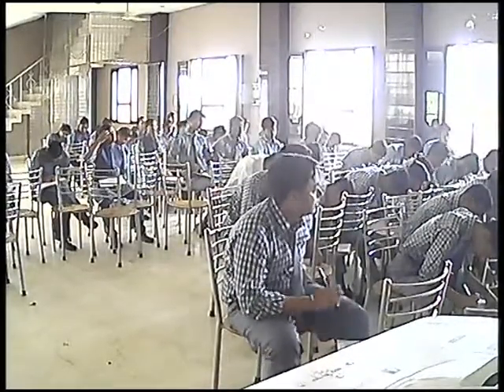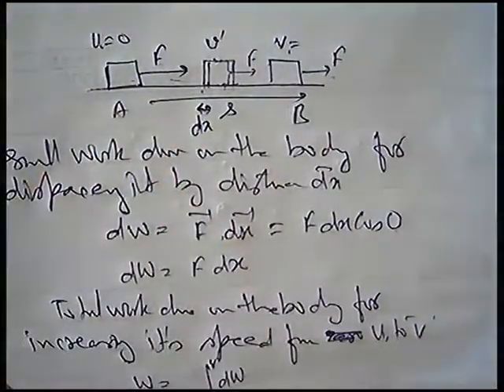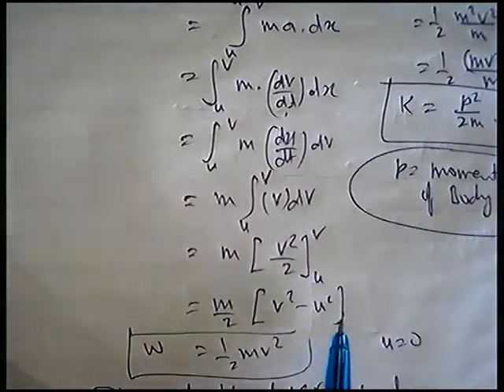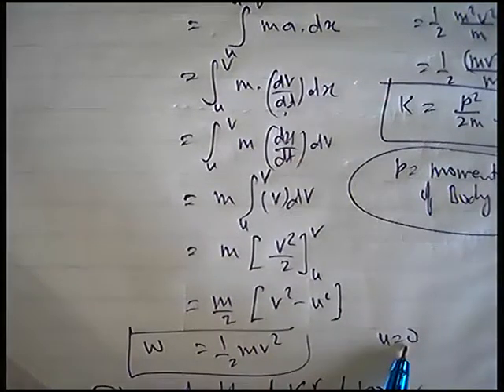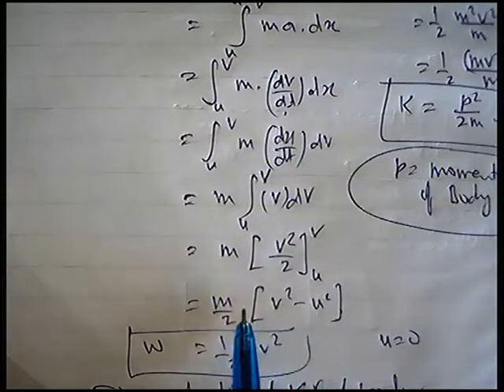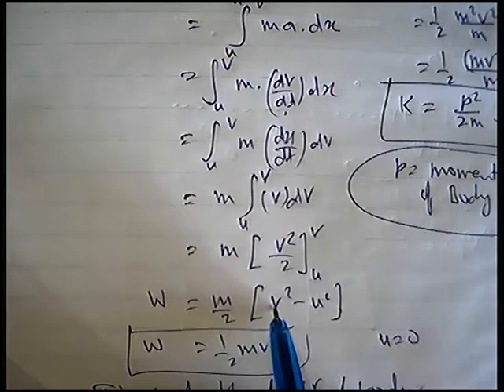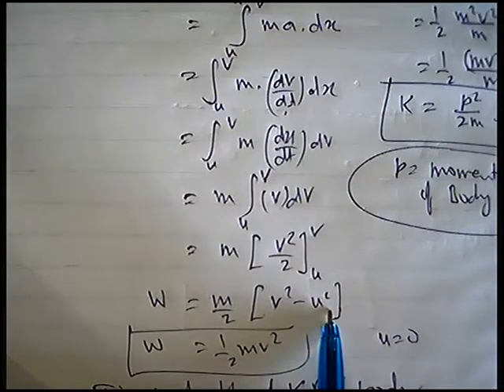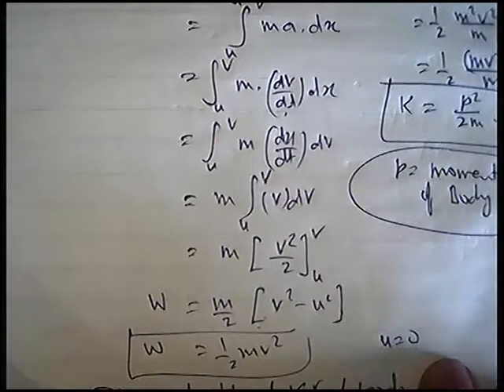Work Energy Theorem